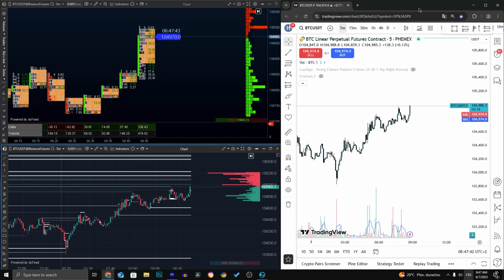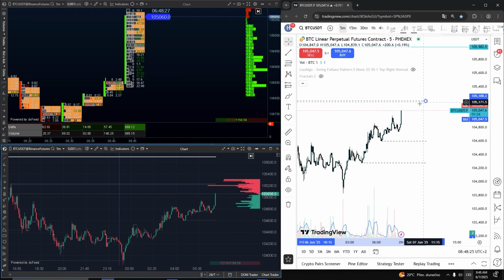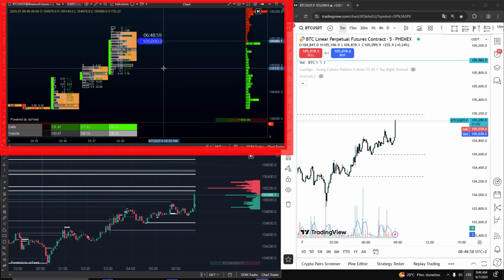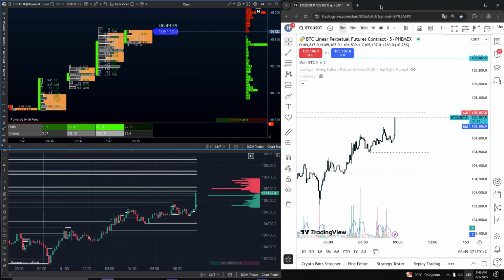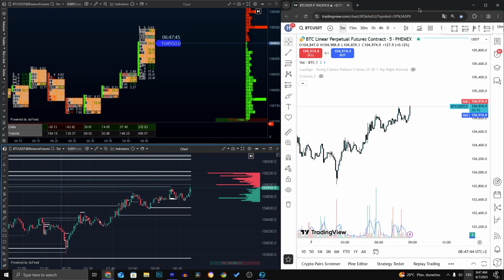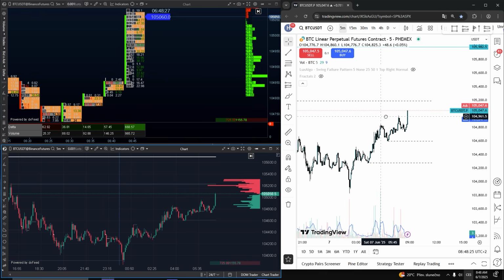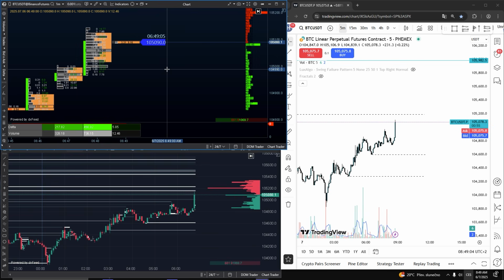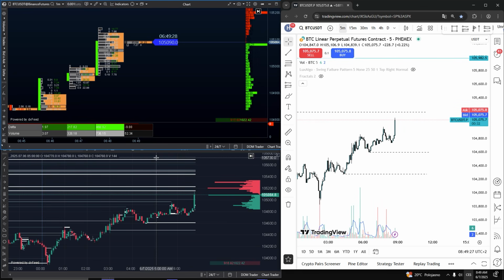How To Trade Absorption With Heatmap - Atas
Click!